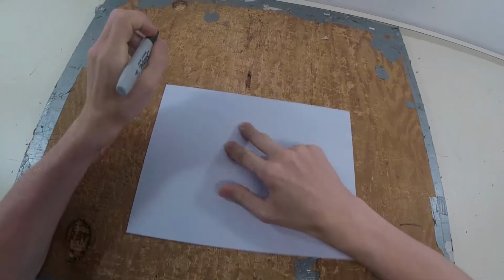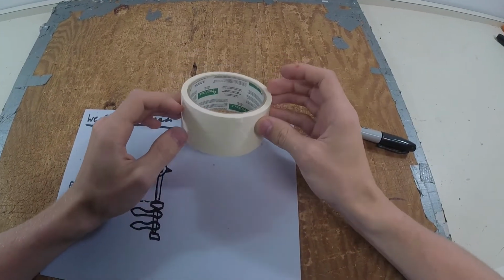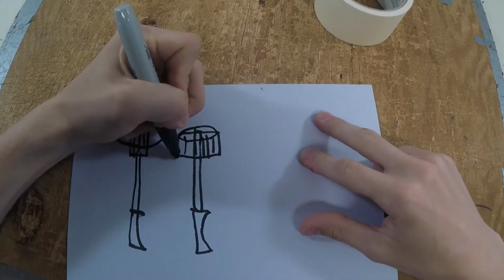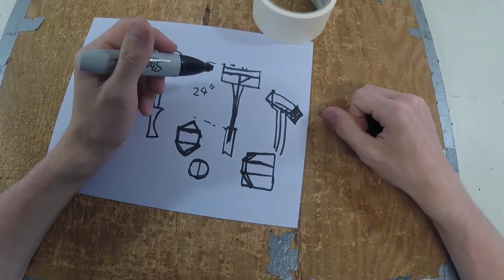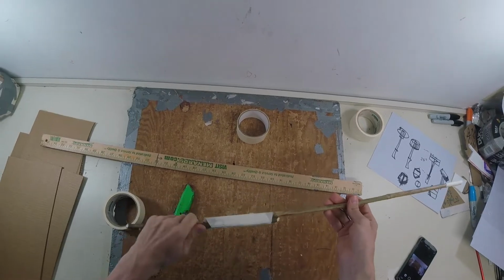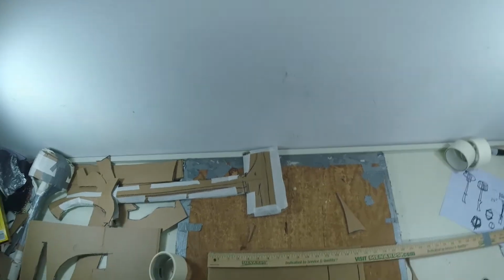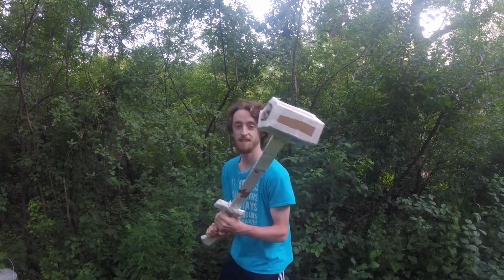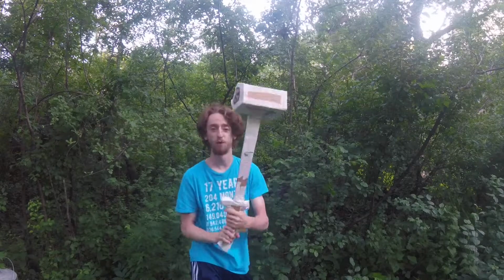Cardboard Crafting Randomizer Vol.5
In This video i actually made a real bludgeon!

And I guess you are on my YouTube so I don't need to post that.